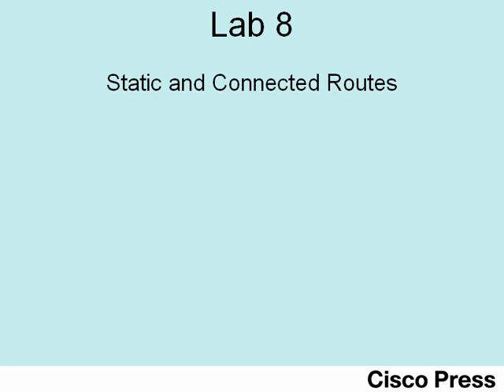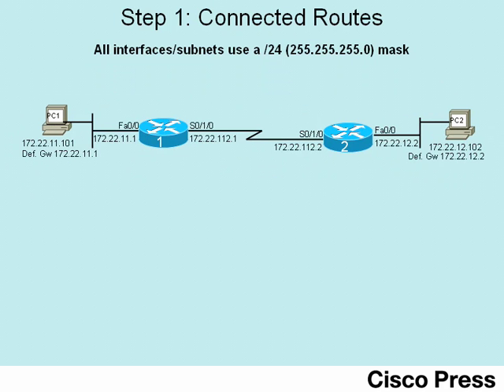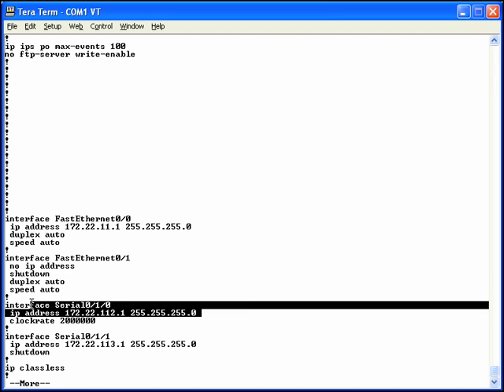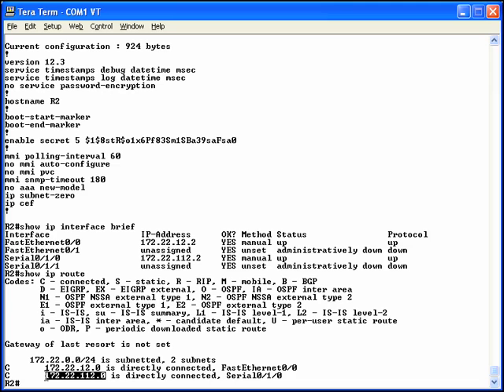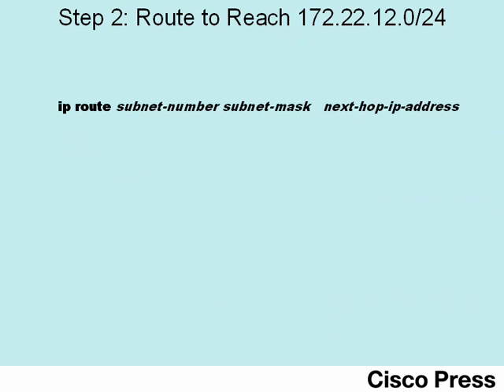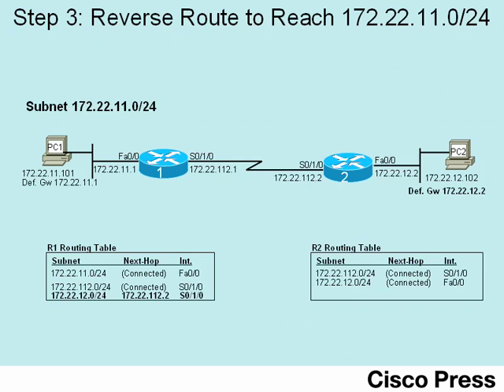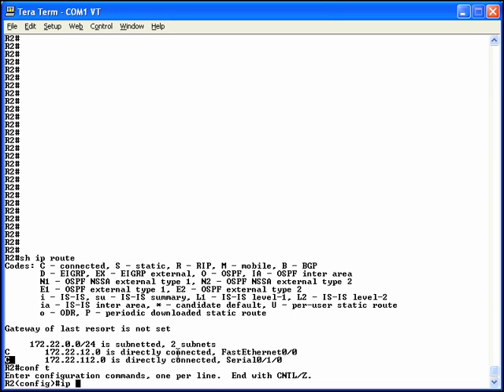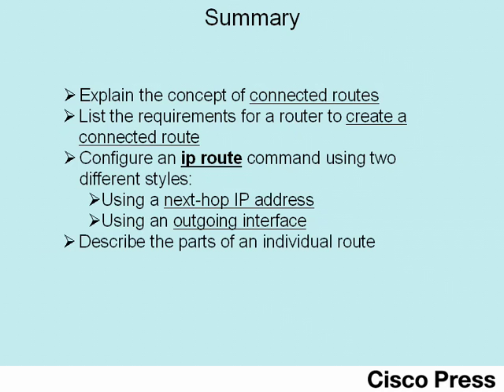CCNA Lab 8 Static and Connected Routes.qt